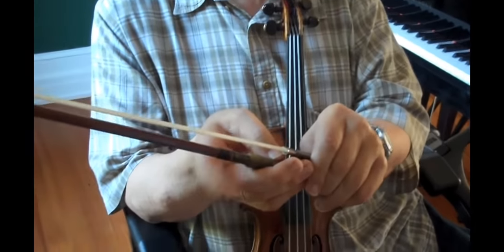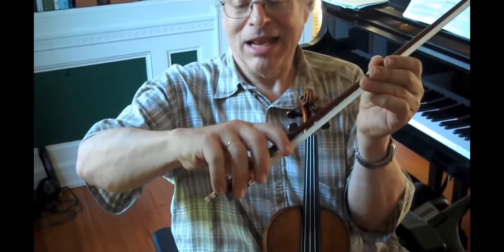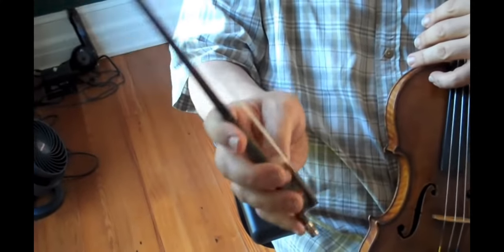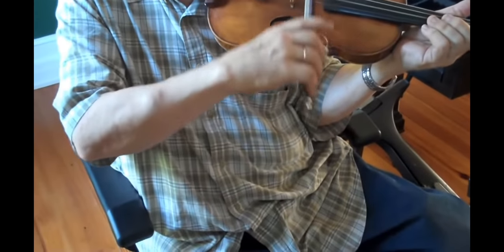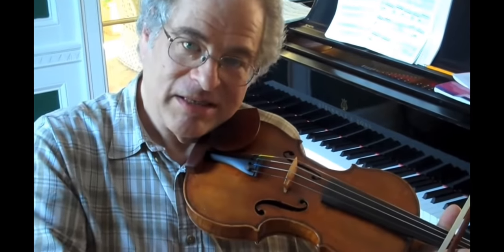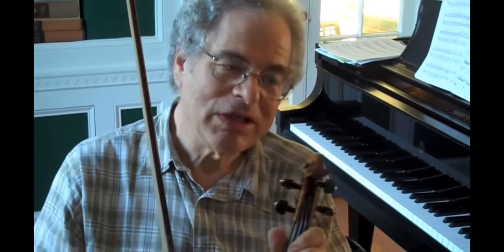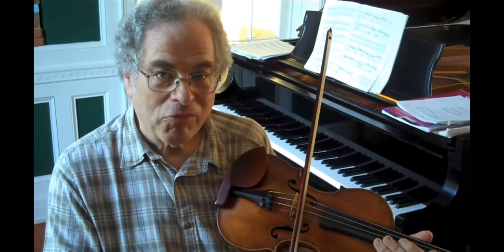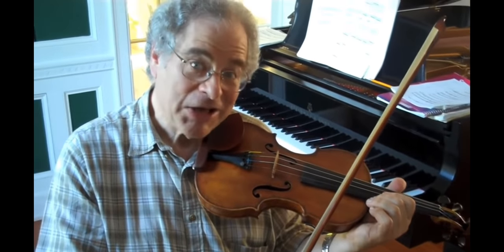Itzhak Perlman on Franco-Belgian bow hold